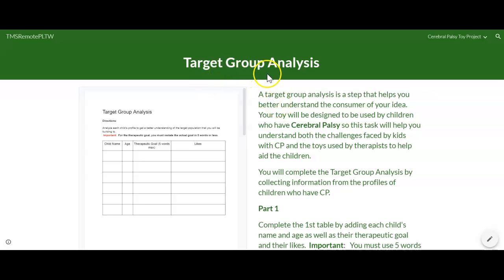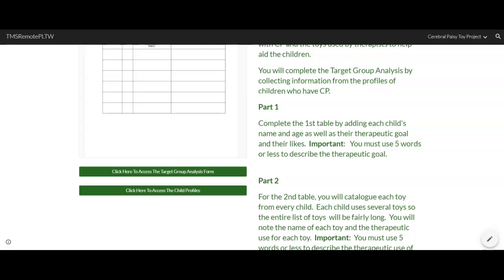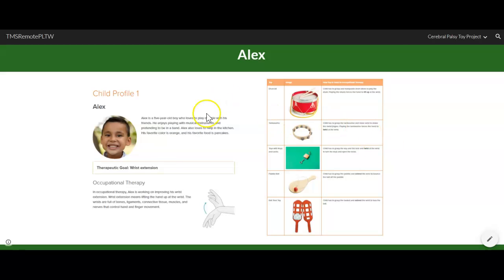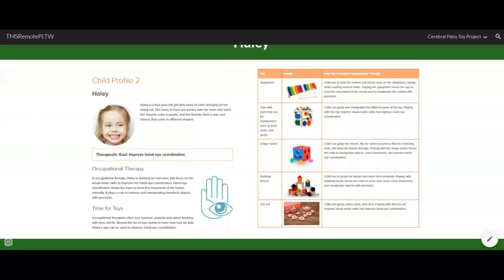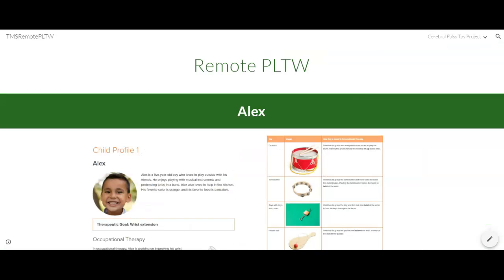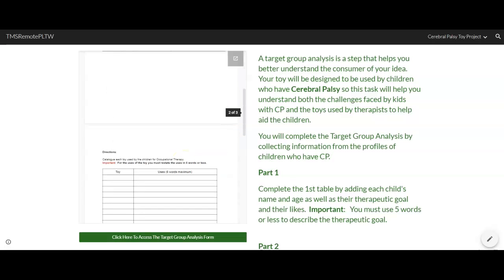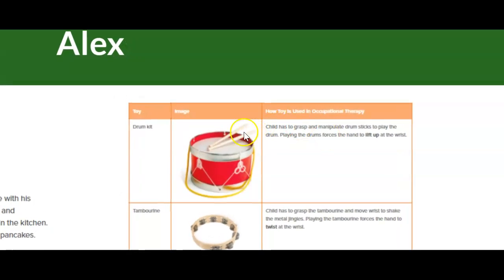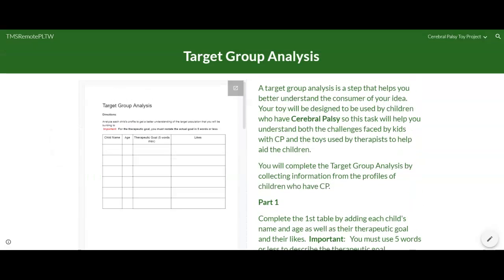Target Group Analysis